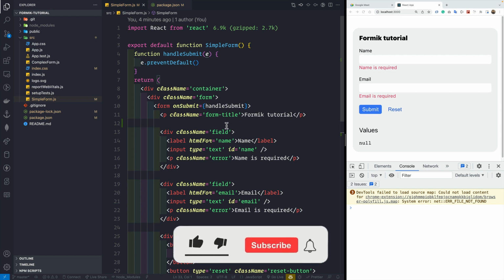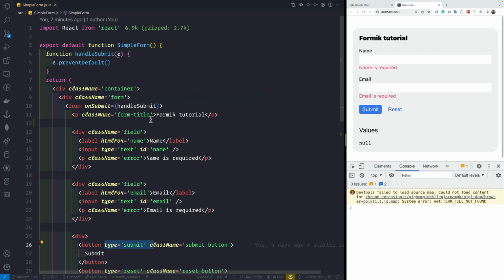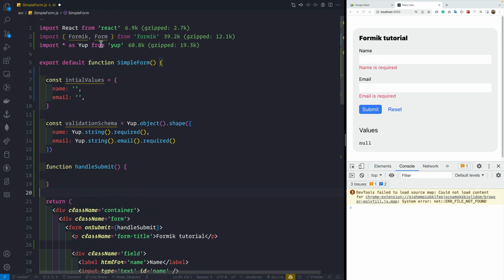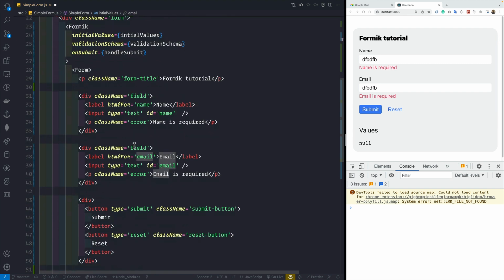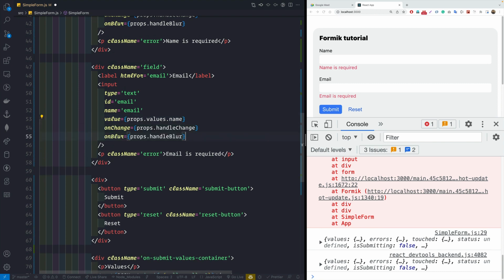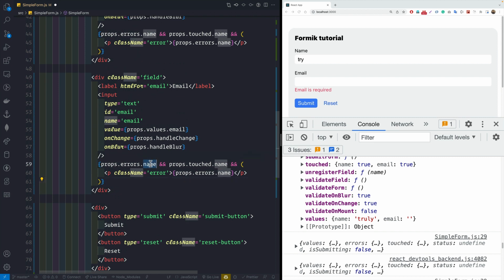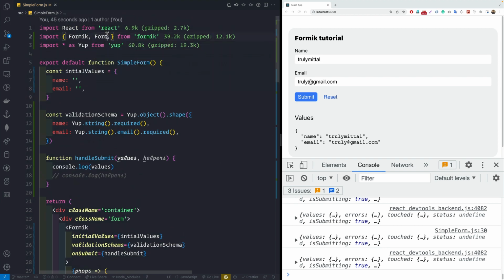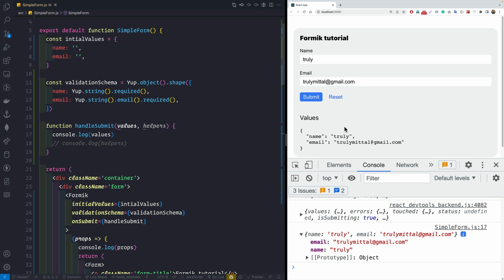Formik tutorial, simple forms in react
In this video we will learn form handling react using

0:00 Walk through
2:56 Formik and Form components
18:34 Field & ErrorMessage